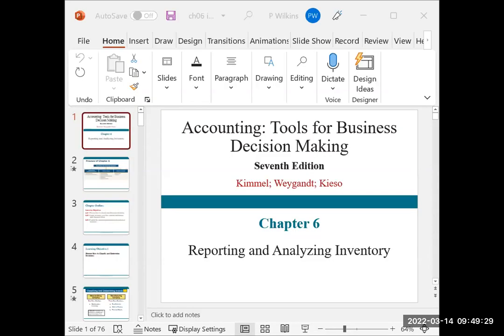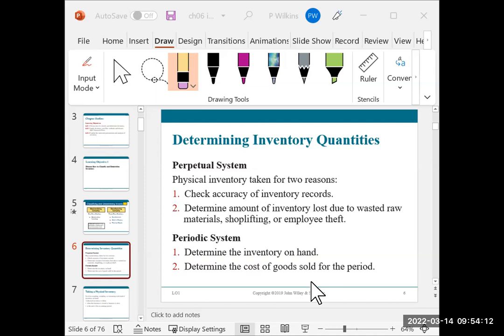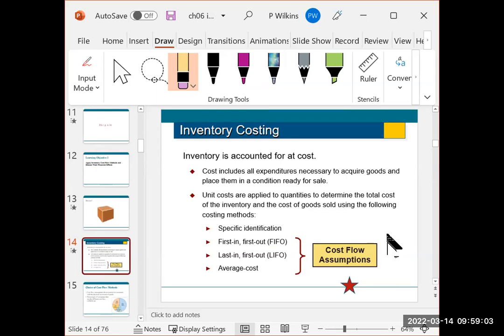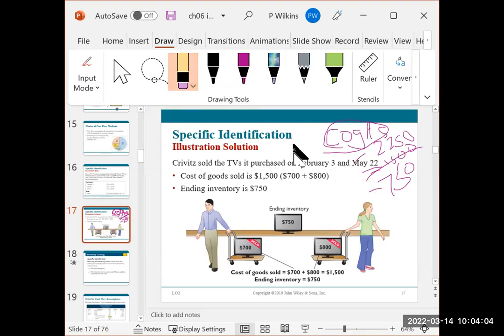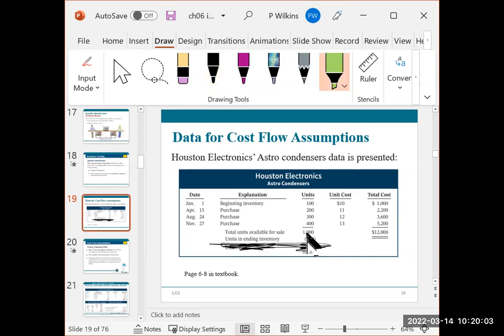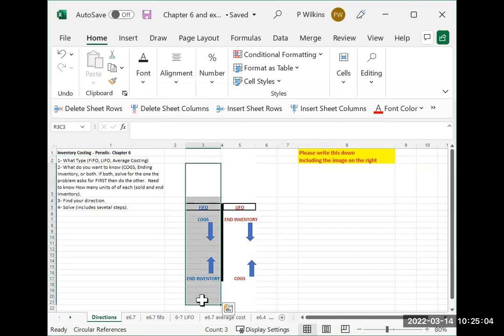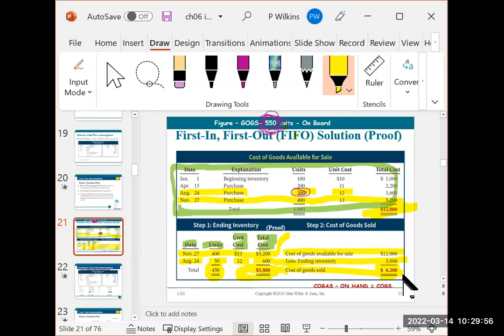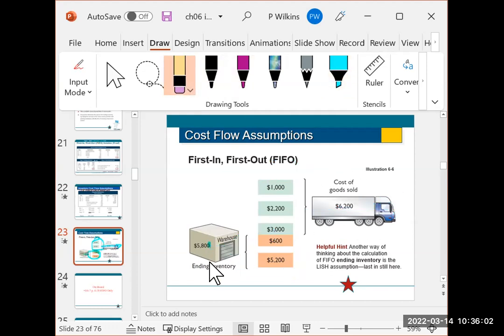Chp 6 Part 1 Video 1 of 3 Lecture